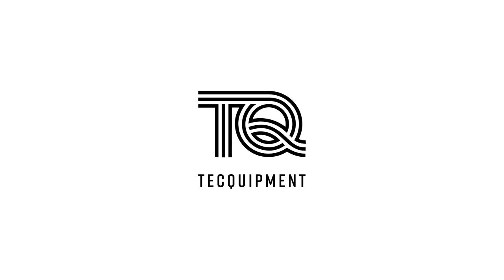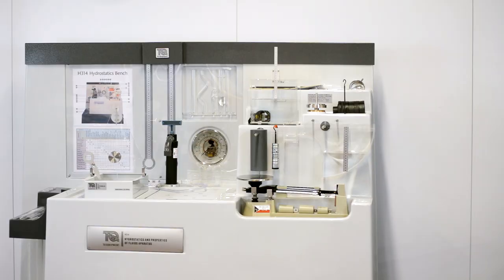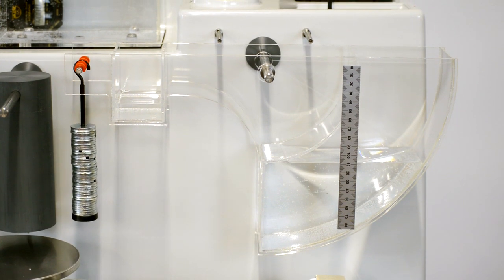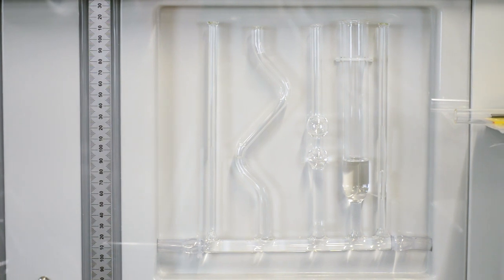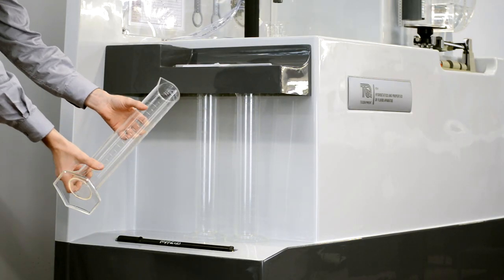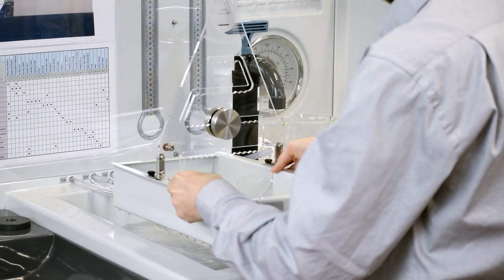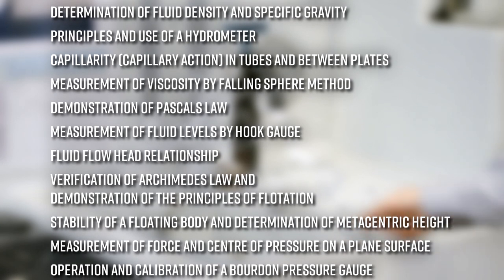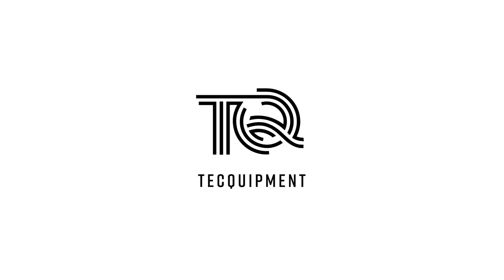Hydrostatics and Properties of Fluids Experiment H314 - Fluid Mechanics - TecQuipment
In this video we will be taking a look at the Hydrostatics and Properties of Fluids Apparatus (H314), a self-contained bench that includes all the required equipment for a wide range of demonstrations and experiments in hydrostatics and properties of fluids.

The apparatus consists of a self-contained bench complete with all necessary equipment for a wide range of demonstrations and experiments in hydrostatics and properties of fluids. Much of the equipment is rigidly mounted on the bench, the remainder being free-standing items suitable for use on the bench top.

The bench has a reservoir that supplies water for the experiments. A tank on the unit can be filled from the reservoir for experiments that need a free-water surface. A drain tray next to the tank is for collecting and returning water to the reservoir.

The bench is readily movable and is therefore ideal for lecture room demonstrations as well as student experiments. Experimental equipment supplied with the bench includes a fluid-level apparatus for demonstrating Pascal’s law, and two U-tube manometers. A toroidal sloped tank is mounted within an integrated balance to determine centre of pressure. Archimedes’ principle is proved by using a fixed mass immersed in a header of water mounted on a beam balance. Further items of equipment include a Bourdon pressure gauge with deadweight calibration, and a rectangular pontoon with adjustable weights for studies of a floating body and metacentric height.

Apparatus for determination of fluid properties includes a Eureka can, a specific-gravity bottle, a hydrometer capillarity apparatus, a falling-sphere viscometer and a vernier point gauge for fluid level measurement.